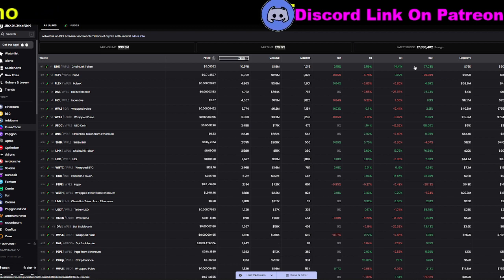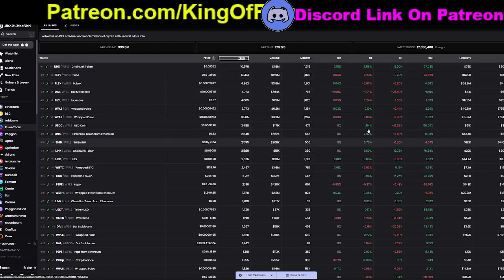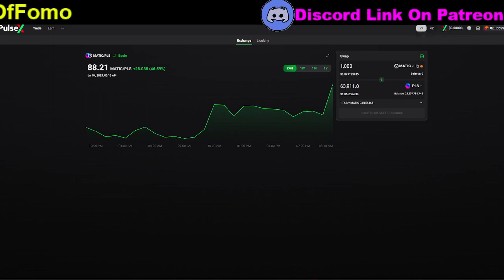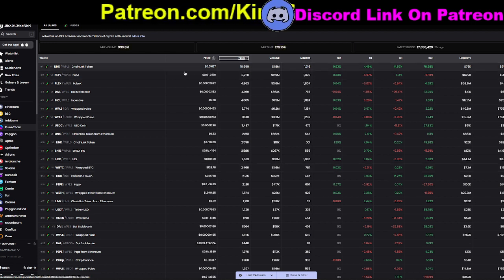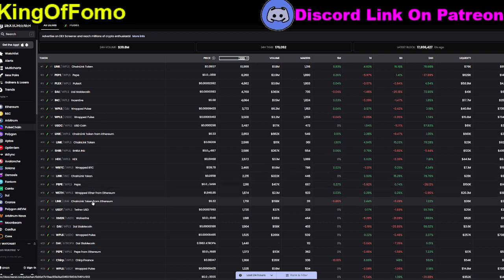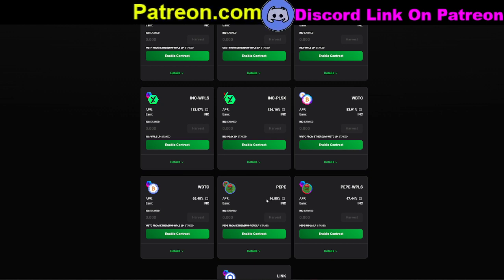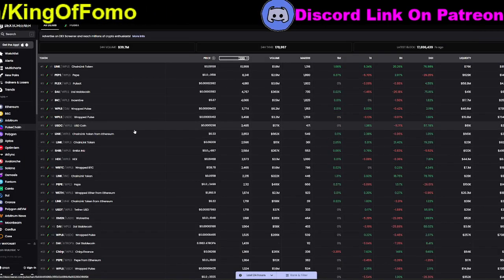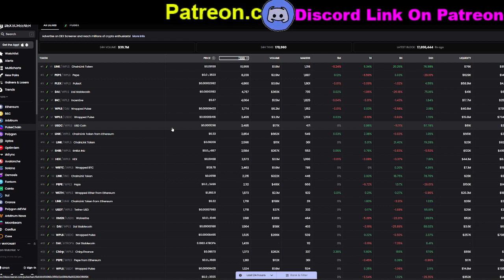Pulsechain Valuable Coin Alert!!!